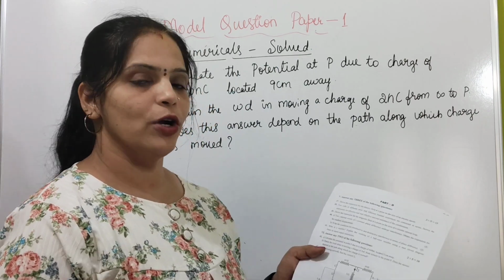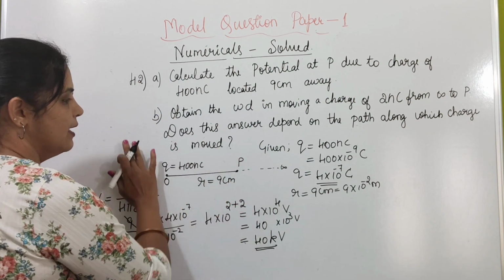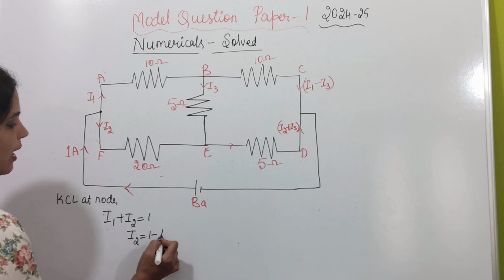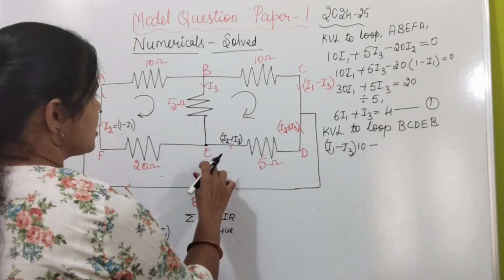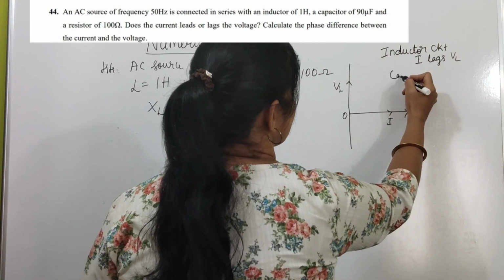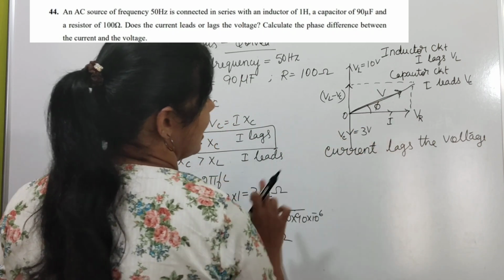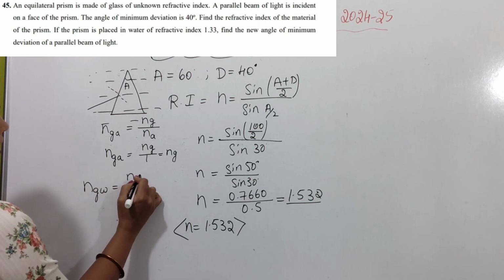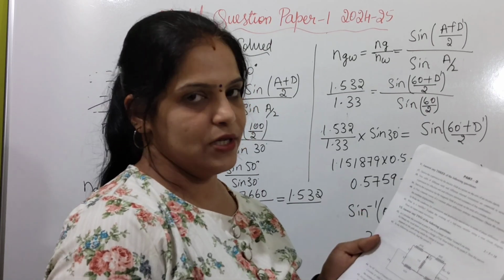Class -12 Physics Model question paper - 1 2024-25 Numericals Solved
Hello viewers please watch this video till the end. I solved all the numericals.